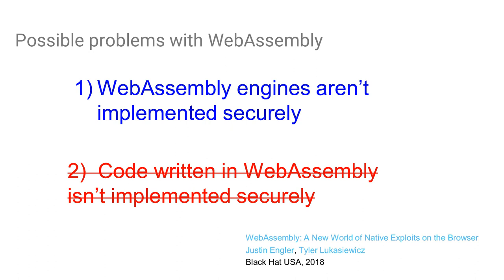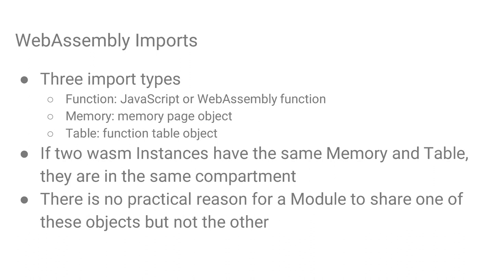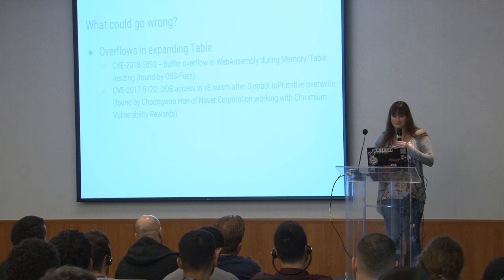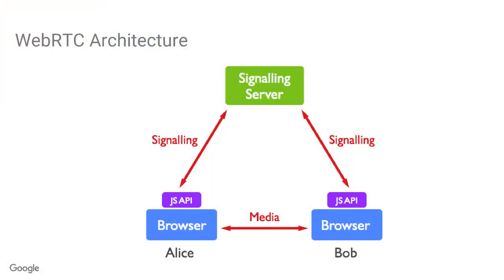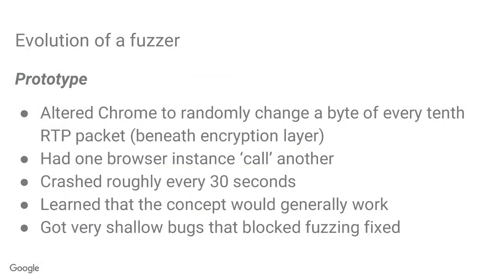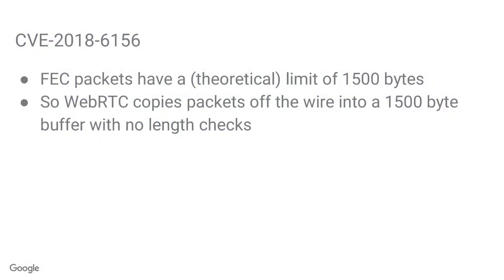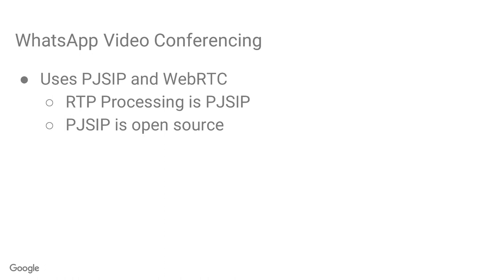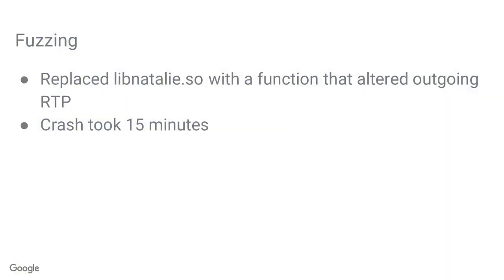All The Tiny Features - Natalie Silvanovich - H2HC 2018